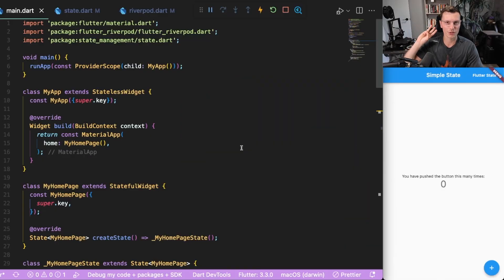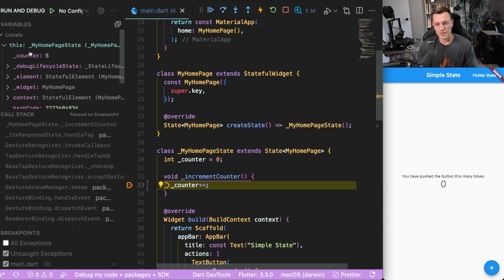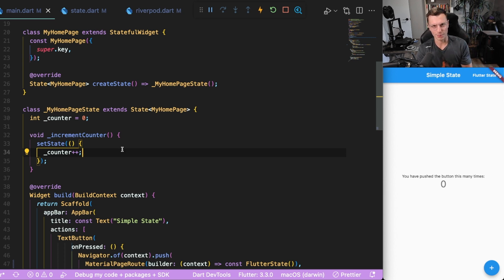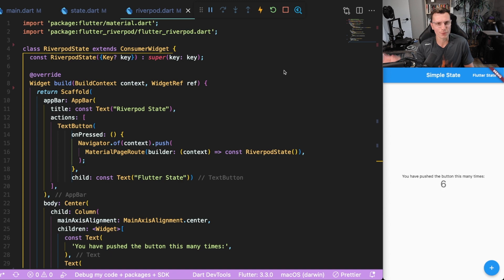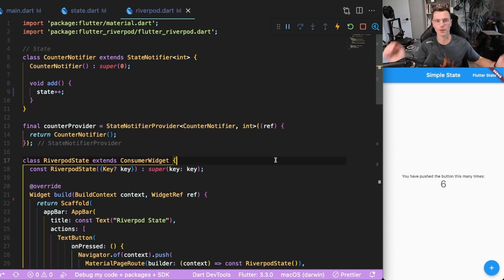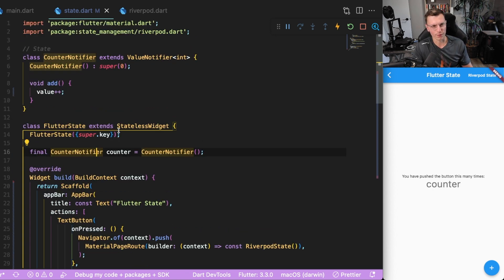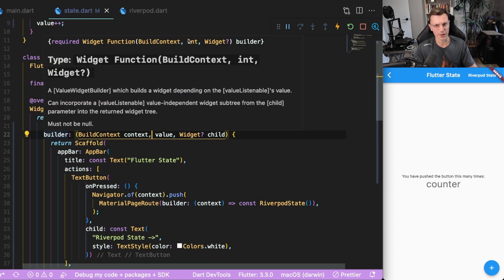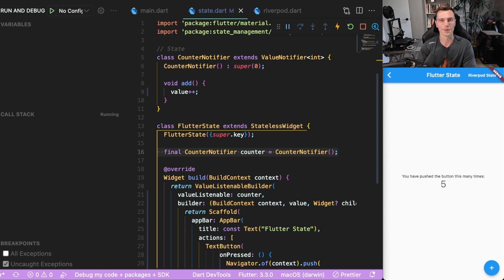State Management Explained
State Management is one of the most important topics to understand in app development. At the same time it seems to be the topic that most people struggle with. State management packages seems to be doing such complex things, but the core concept of state management is not that bad. I break it down to the very core concepts in this video.

By the way I'm working on a course at Zero To Mastery
Here are some other Courses That I Recommend until mine is ready: